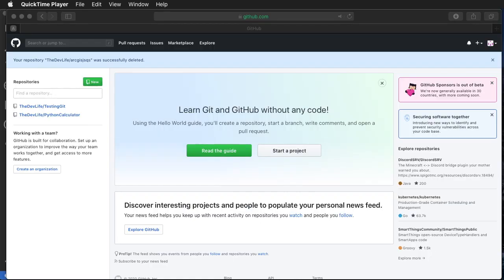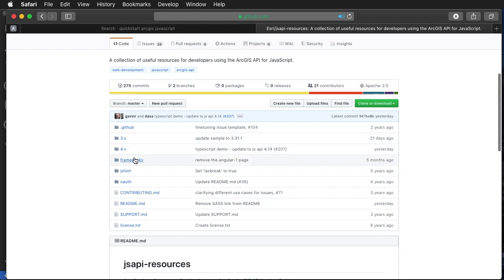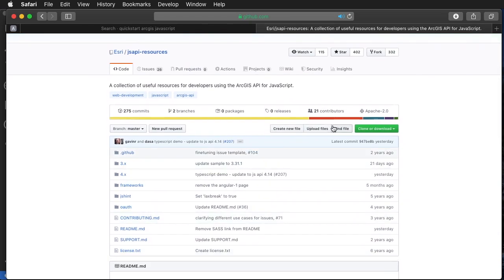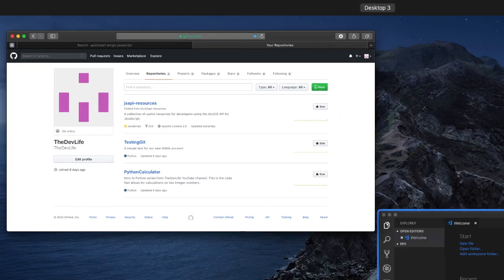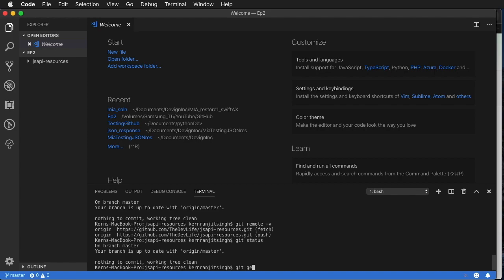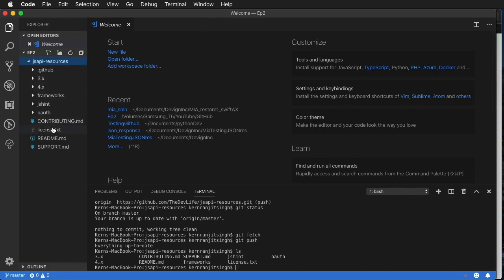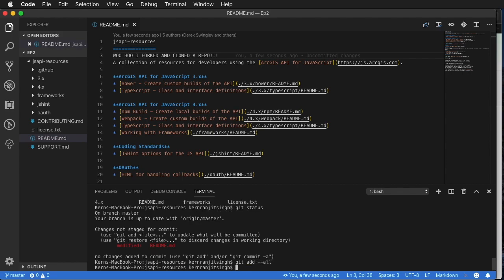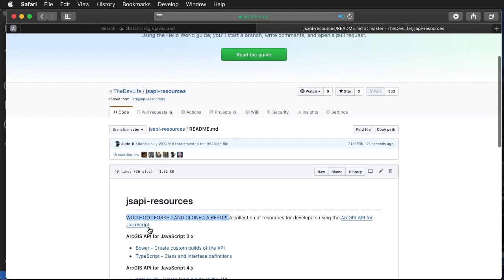GitHub Tutorial - How to “Fork and Git clone” a repository (5 mins! no ads)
GitHub Tutorial - How to “Git clone”  a repository (Intro ~5 mins! no ads)

In this video I’m demonstrating how to clone a repository from Github. Git clone is pretty powerful, in that you not only get the most recent/updated repository, but every version for the history of that project is downloaded to your local repository.

Github is a version control software that is used by many developers to showcase their work and to share with their teams. It is quite beneficial to demonstrate your skill and work that you’ve done to recruiters/hiring managers etc. There are free and paid options. Watch the video to learn more!

This is a quick 5 minute video that’ll show you how to clone a Github repo and use it with your local Visual Studio Code editor. We go through the process of finding a repo, forking it, cloning it and navigating the downloaded project along with updating a file in there and pushing it back up to Github.

Please follow along, pause the video if you need to. You can clone the Github repo I’ll be using in this video or any other that you'd like to.

We will try to keep the content fun and engaging through tutorials and projects where you can find some quick wins and get motivated to move on to the next video.

Let’s go on this journey together and become awesome developers/analysts! Happy coding!

Equipment:
Blue Yeti Mic: